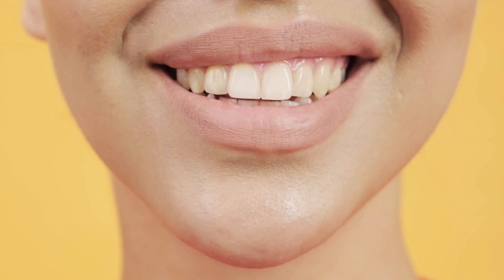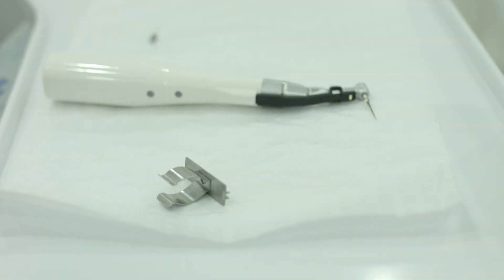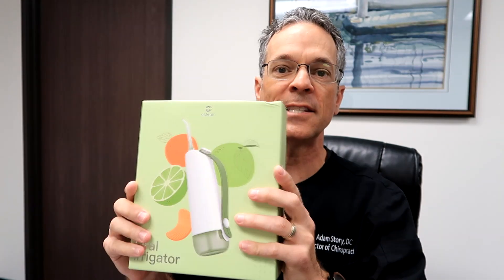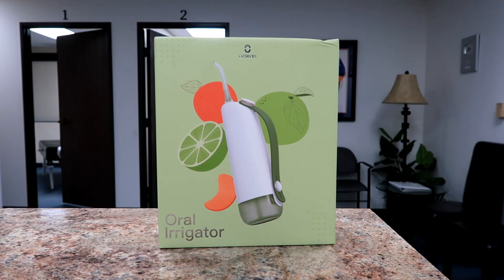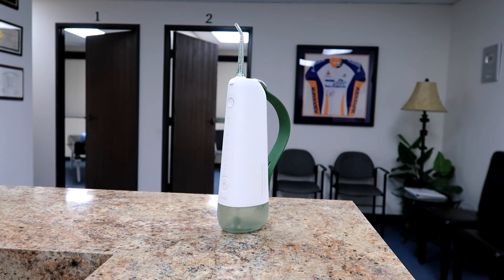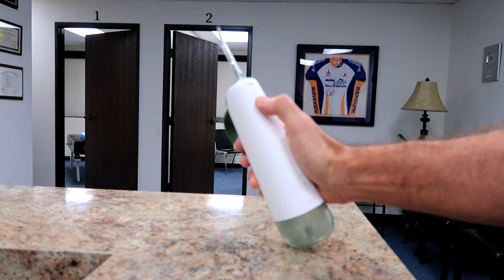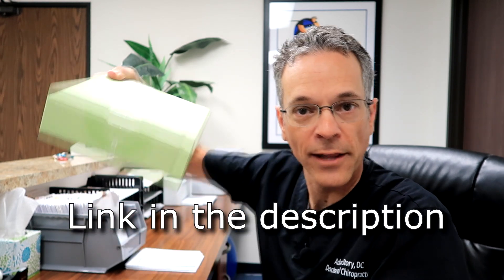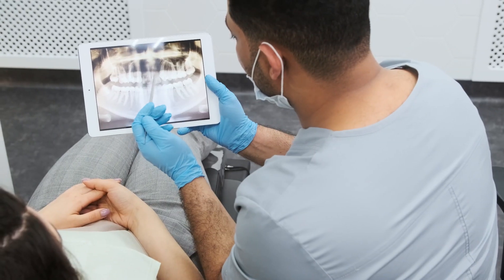Can mouth BACTERIA cause HIGH BLOOD PRESSURE? Oclean W10